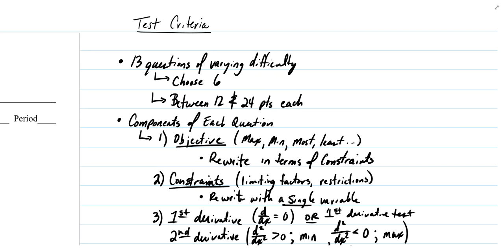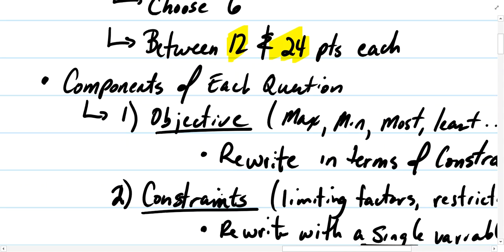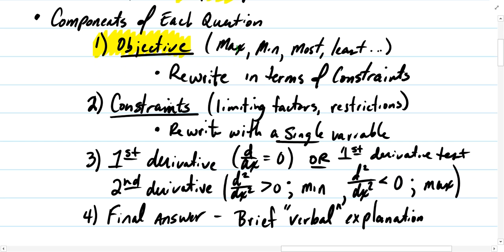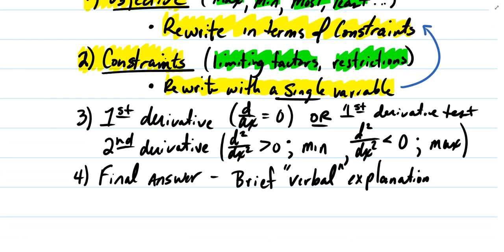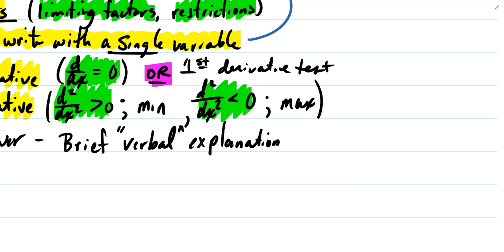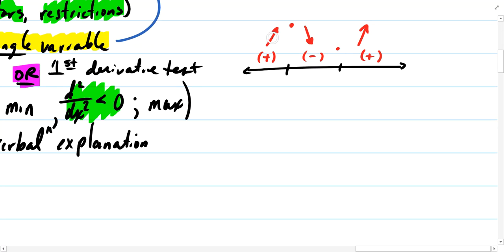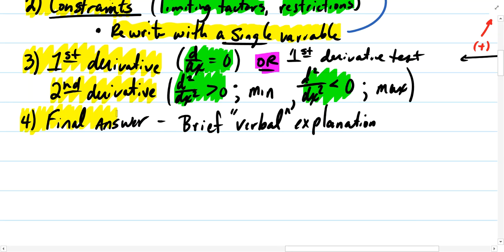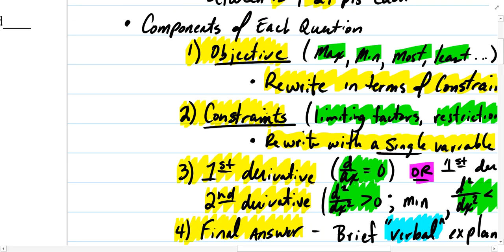Calc U4 P3 L2 Optimization Test Review